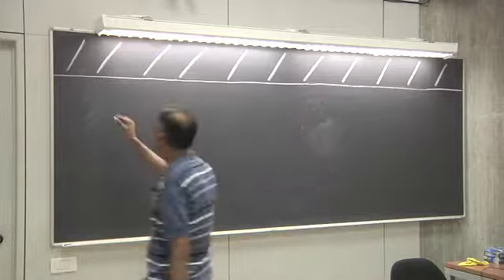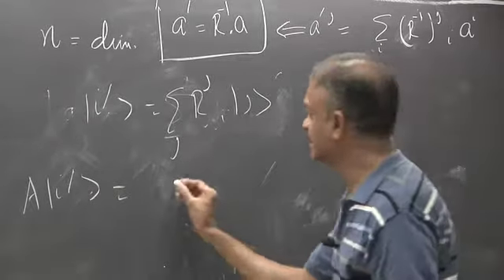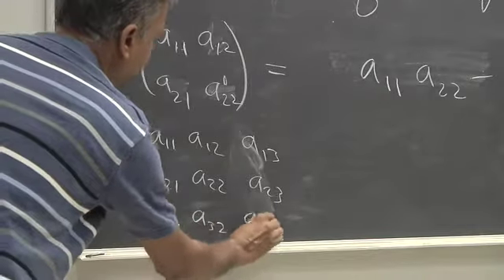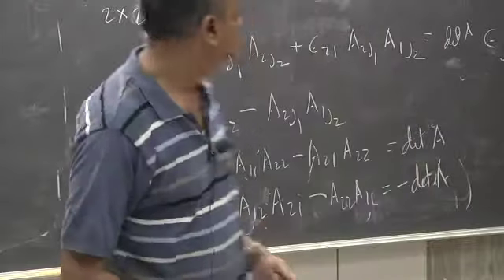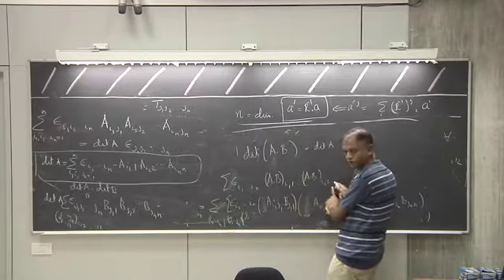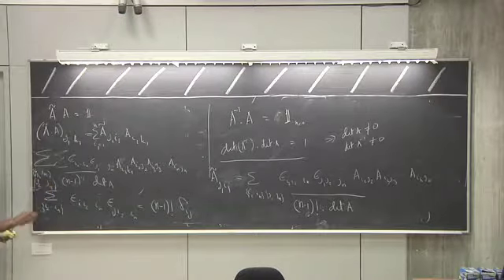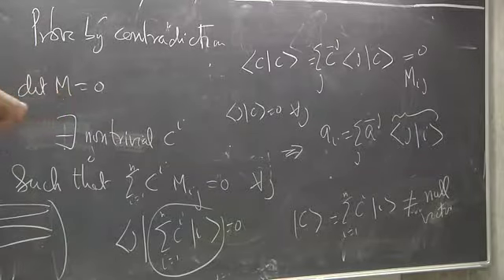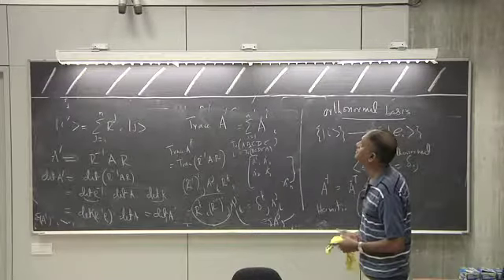Mathematical Methods - Lecture 5 of 34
Date: 21September 2011